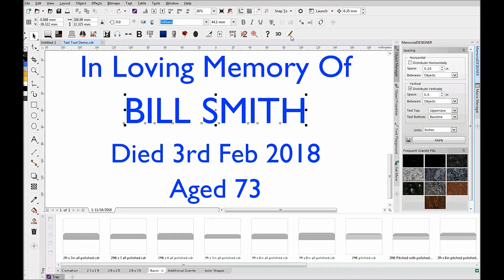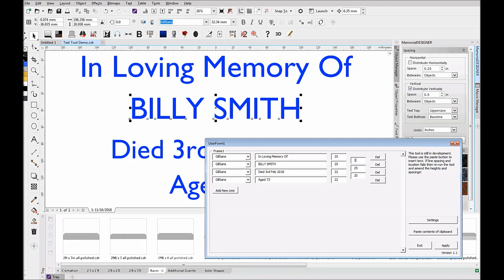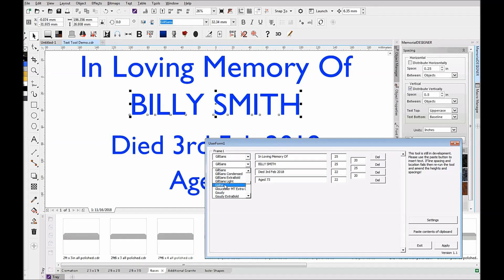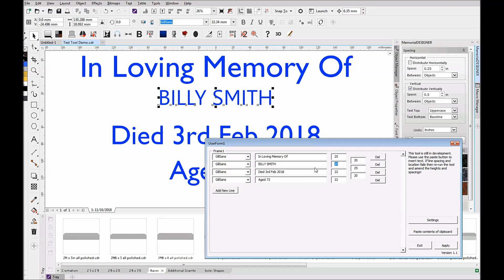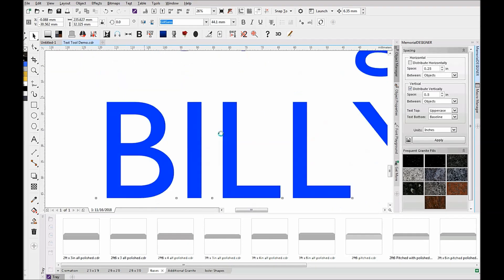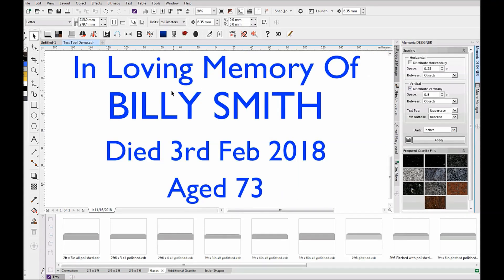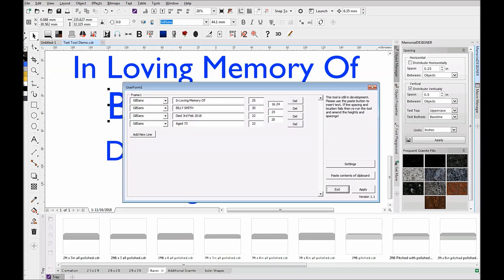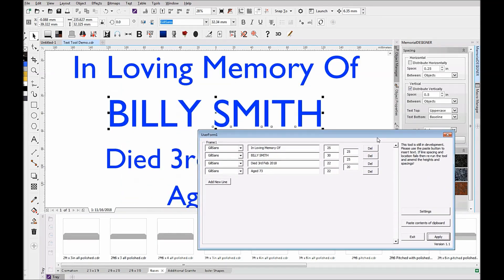MemorialDESIGNER UK Text Tool Introduction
V1.001 text tool introduction